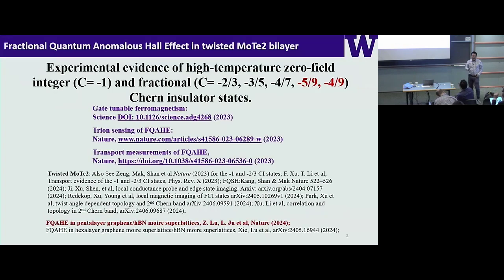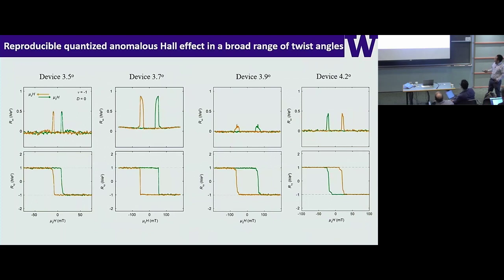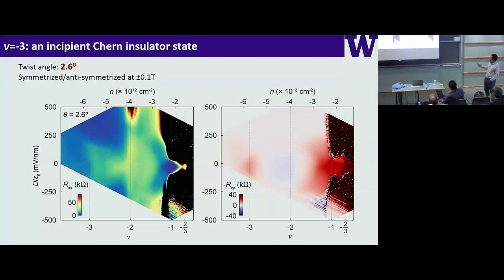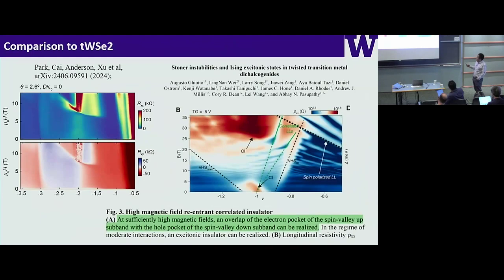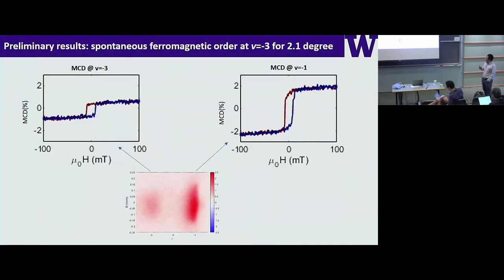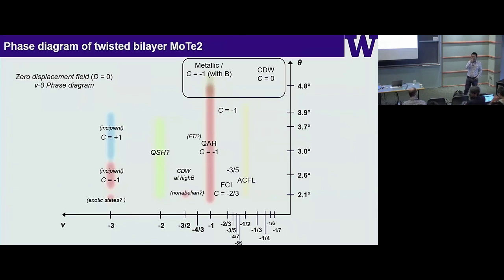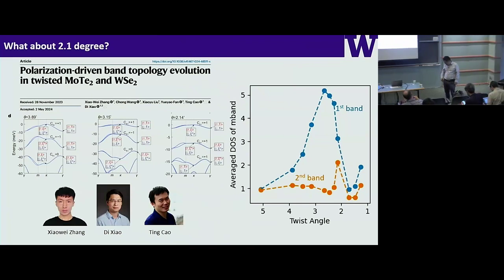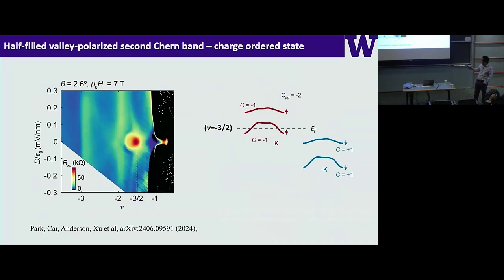Progress on fractional quantum anomalous Hall effects ▸ Xiaodong Xu (Washington)